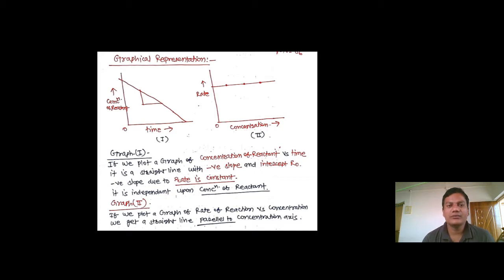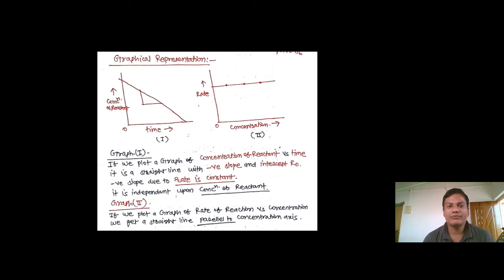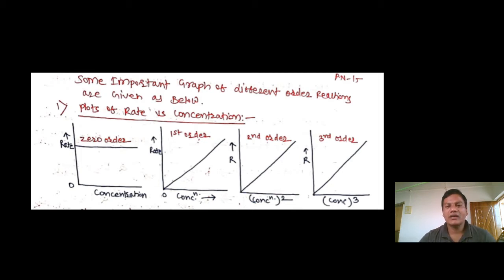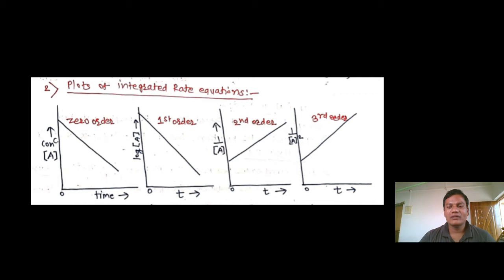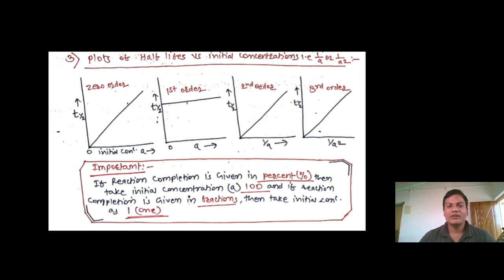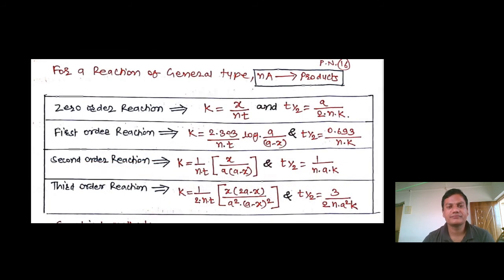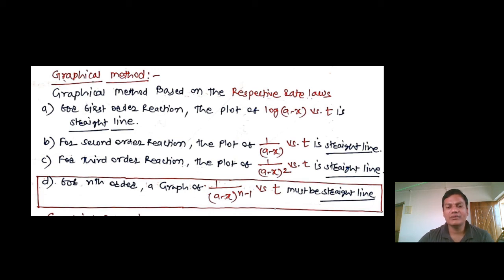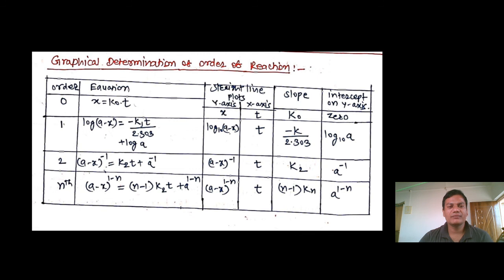video lecture 3 kinetics